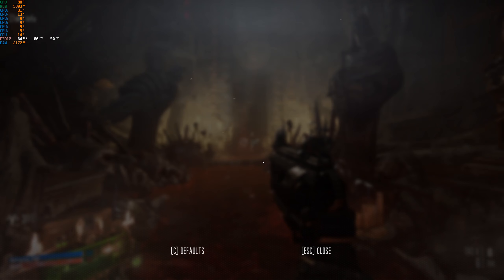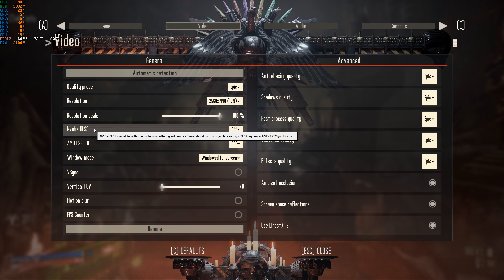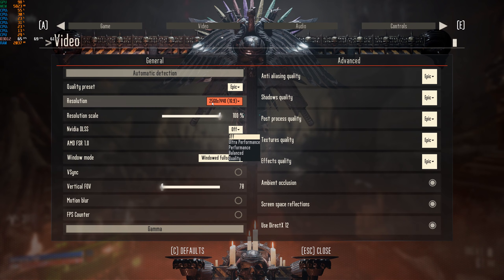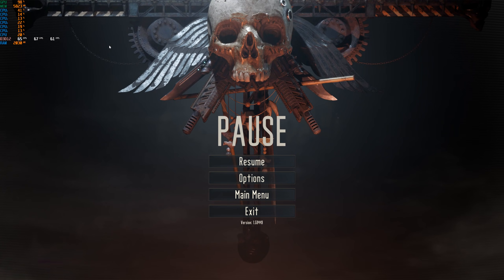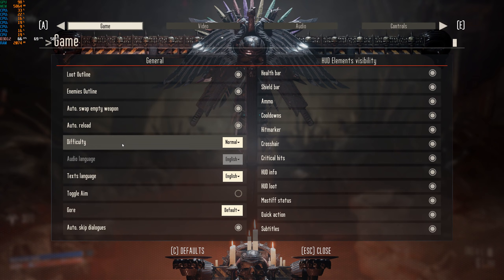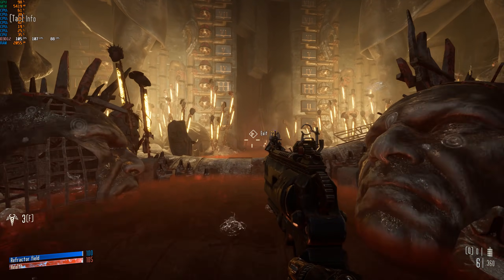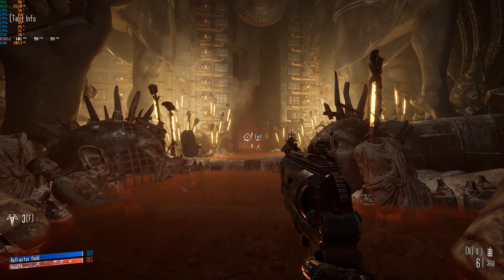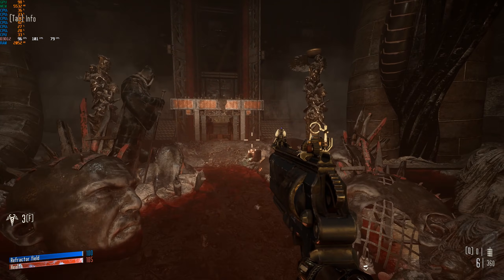FSR vs DLSS tested at 1440p in Necromunda on RTX 2070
We finally have some games running both AMD's FidelityFX Super Resolution (FSR) as well as Nvidia's DLSS upscaling technology. In this video I run a test comparing the image quality and performance of FSR vs DLSS at 1440p on their highest settings (Quality DLSS vs UltraQuality FSR). The benchmarks and image quality are actually extremely close! There are definitely pros and cons to FSR as well as pros and cons to DLSS. Which is better, FSR or DLSS? Who wins, AMD vs Nvidia? Watch the video for my thoughts, and leave yours in the comments.

All tests were run on my RTX 2070 GPU, i5 9600k, 16GB RAM, game installed on NVME SSD.